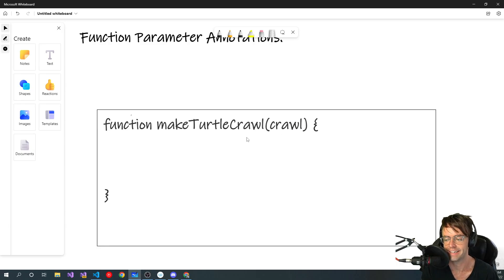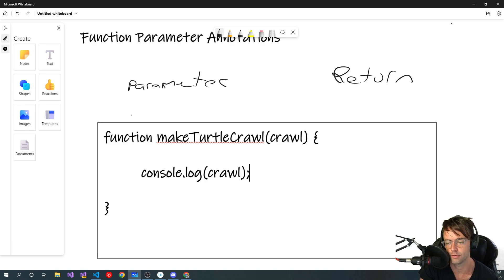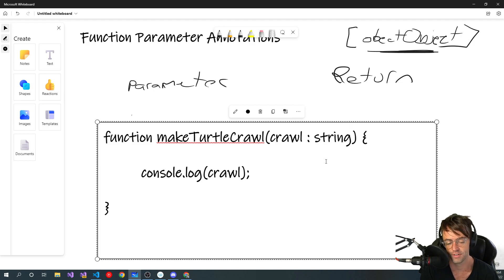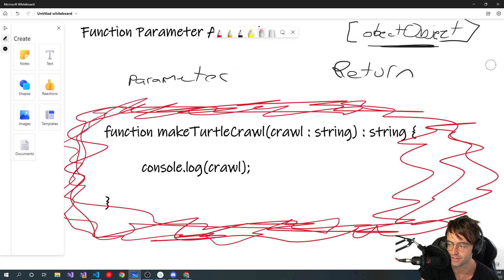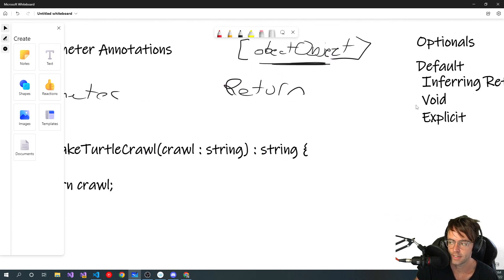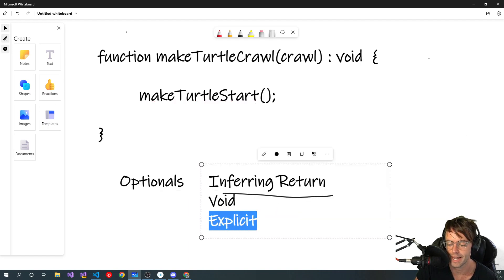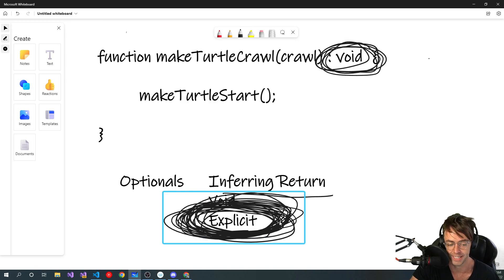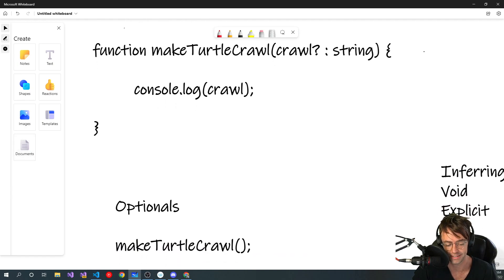Typescript - 4. Functions, Parameter Annotations, and Void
Typescript For Beginners 2022 - 5. Function Type Checking, Function Parameter Annotations, Options, Void